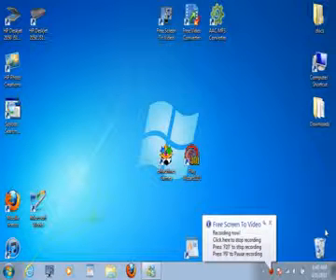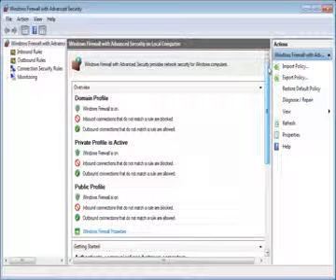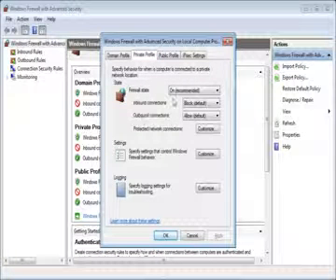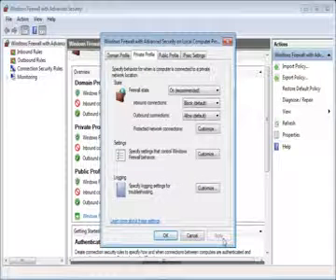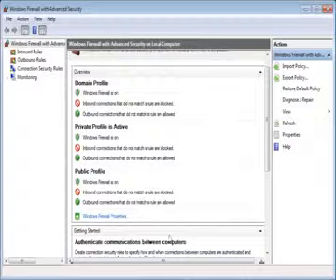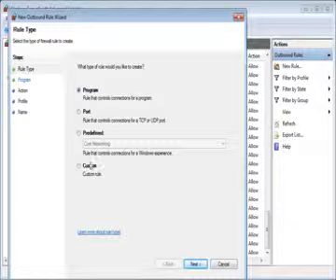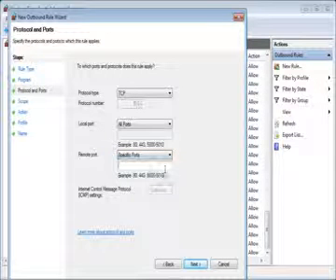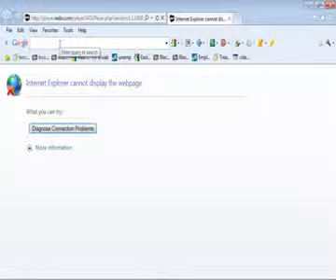8.10-configuring windows firewall(2).mp4